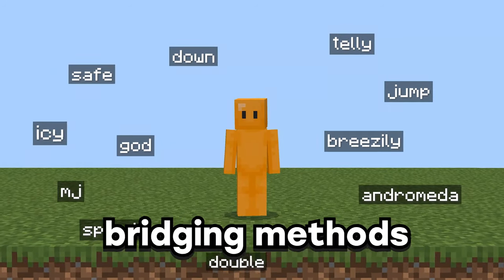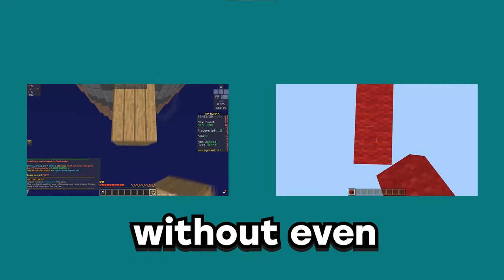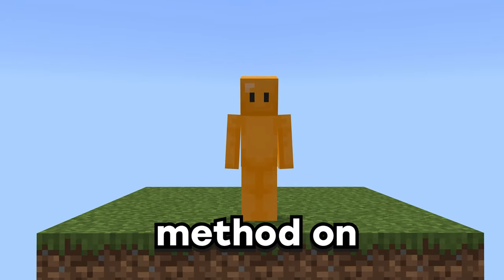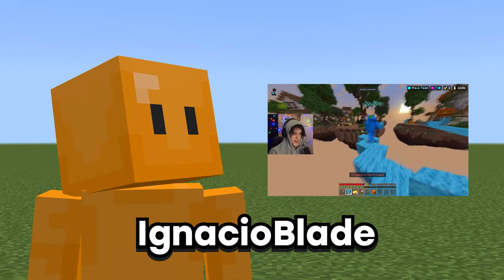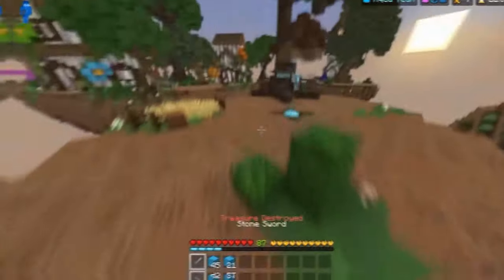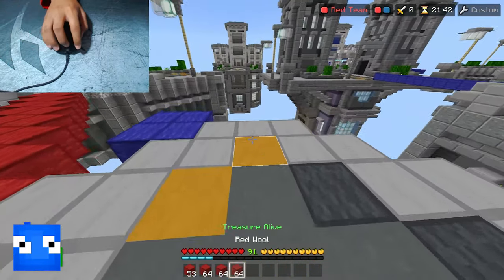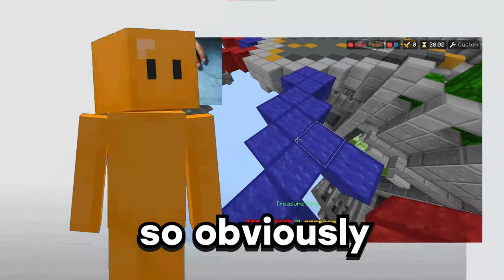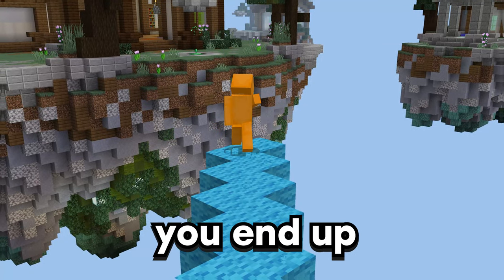I Learned Minecraft’s HARDEST Bridging Method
in this video I Mastered Minecraft’s Hardest Bridging Method in Hive Treasure Wars with IgnacioBlade in Minecraft Bedrock. this is not hive skywars but hive minecraft treasure wars. learning How to Icy Bridge was extremely difficult, as it's not god bridging, telly bridging, or speed bridging, and I am not a Bedlessnoob, Trycs, or a Montclair bear. however I am a super gamer. so i will use my butterfly clicking skills and my strafing skills to learn how to master icy bridging by the end of this video.

I Learned How to Icy Bridge in Hive Treasure Wars (Minecraft Bedrock)
This Minecraft Bedrock Bridging Method Is Illegal...
I Learned An Impossible Minecraft Bridging Method in Treasure Wars…